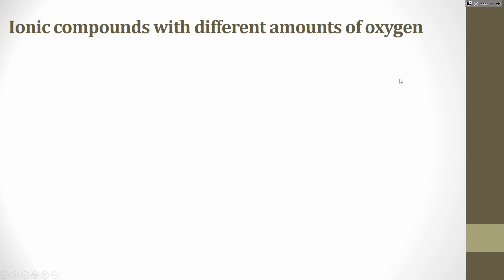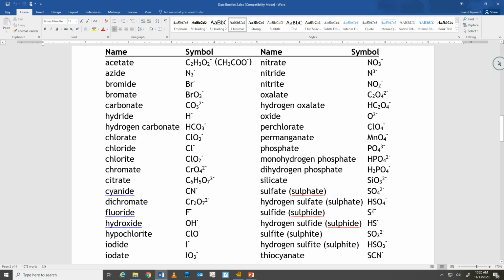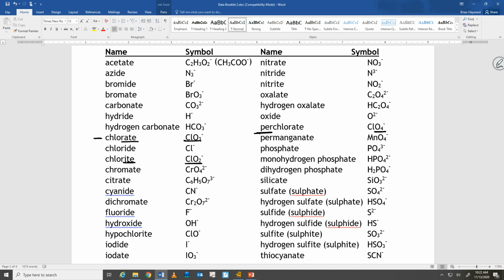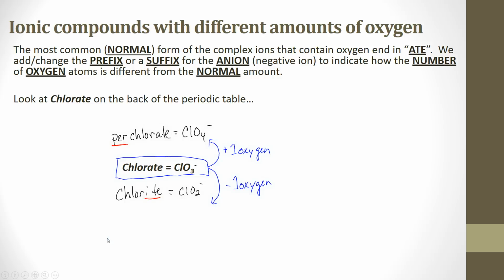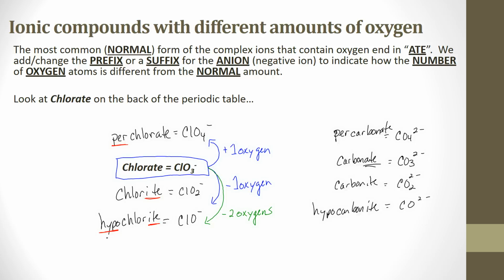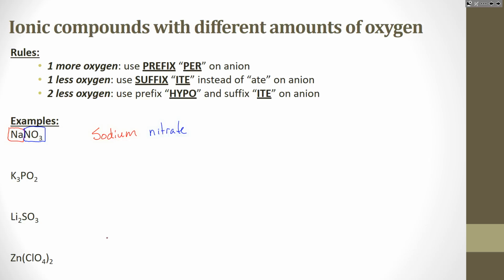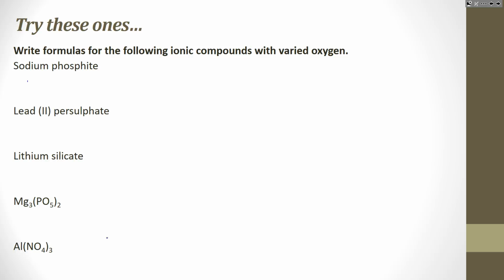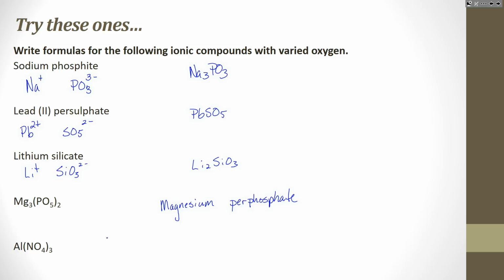CH30S Chem Reactions Lesson 2d Naming with Varied Oxygen